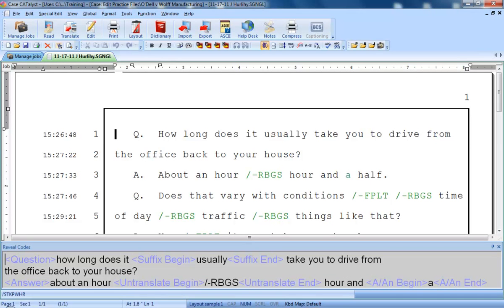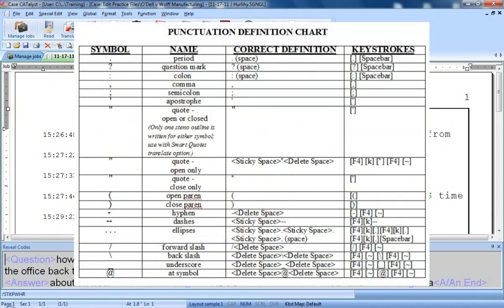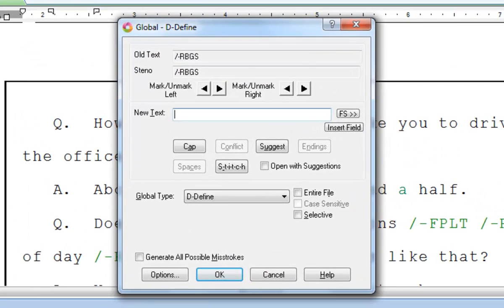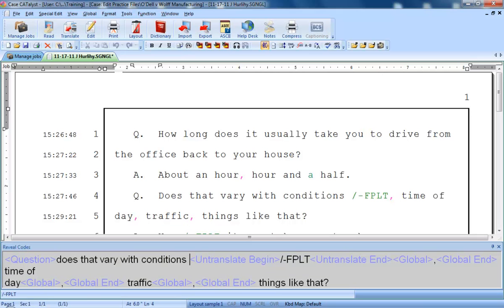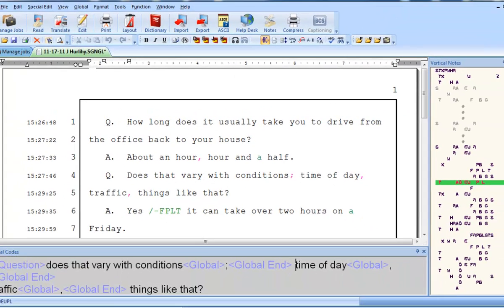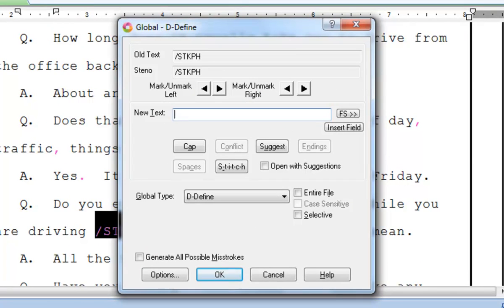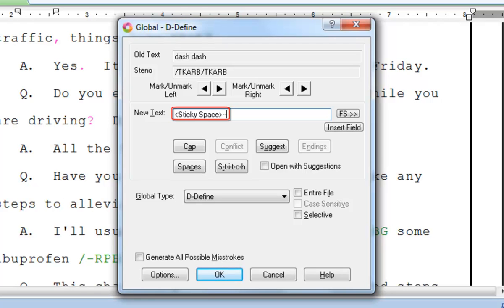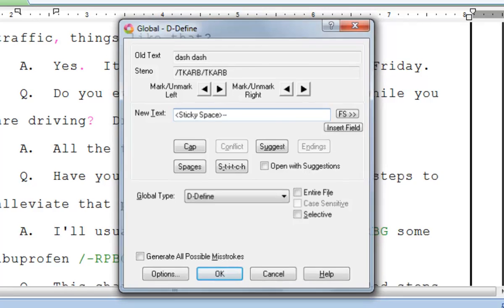CATalyst Training: Define Punctuation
Define Punctuation:  Learn how to D-define punctuation with the correct spelling.